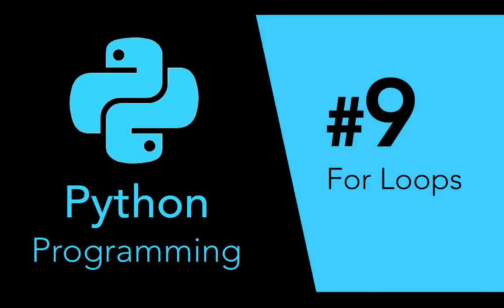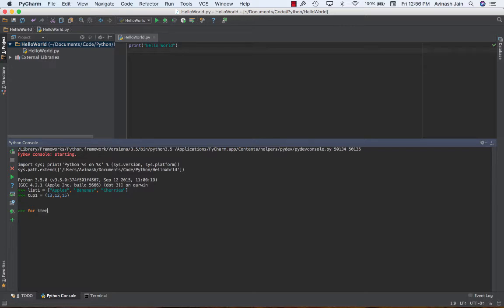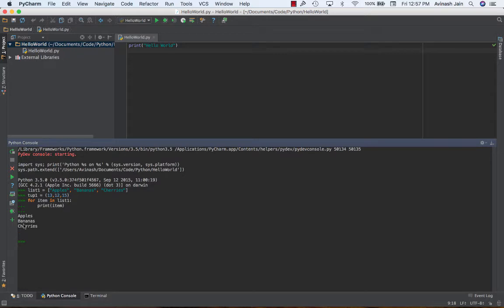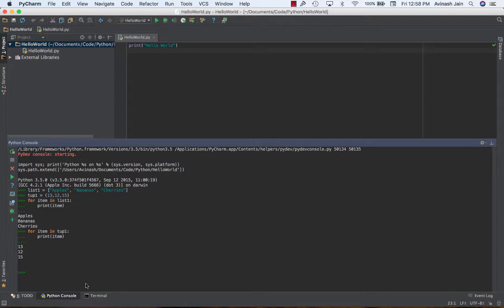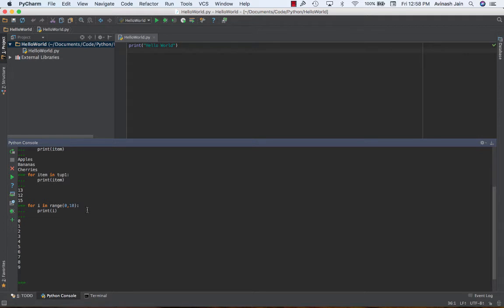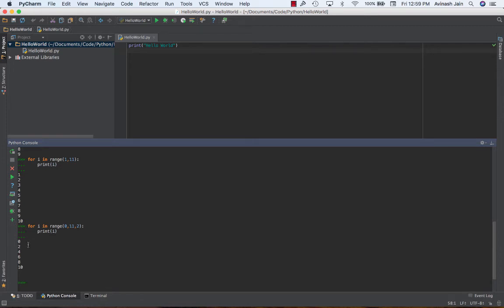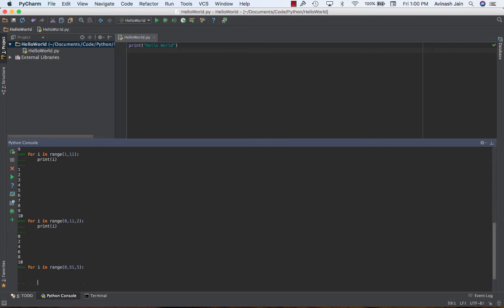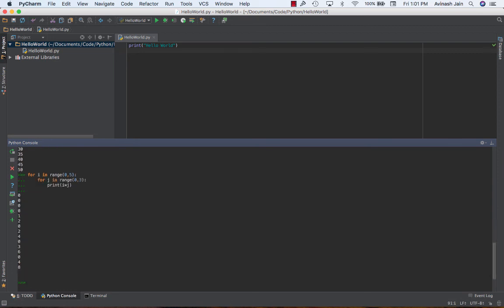Python Programming #9 - For Loops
Vibe coding web applications with Claude Code? Speed up your workflow ... Python Programming for Beginners! A series of Python Tutorials covering all the basics of Python programming. In this video we'll cover for loops, iterating over data structures and understanding the range function to iterate over numbers!